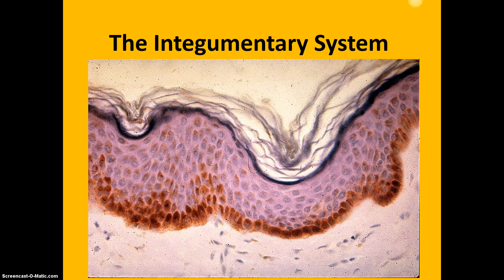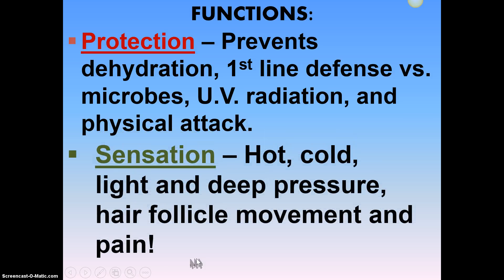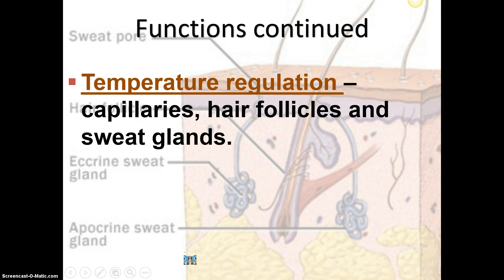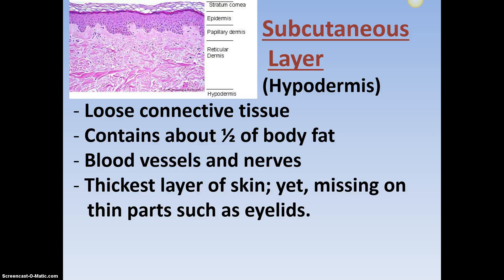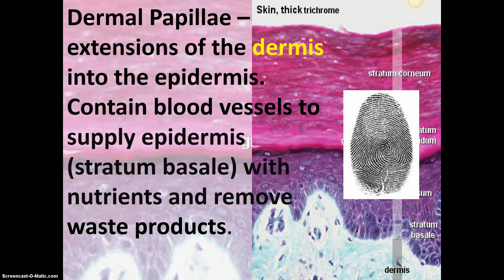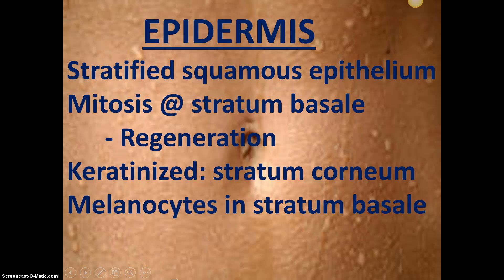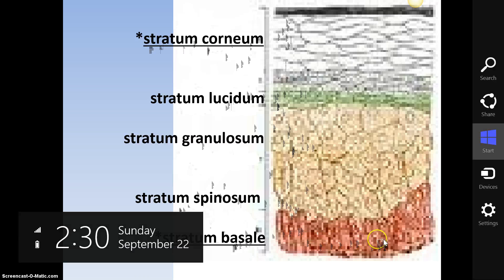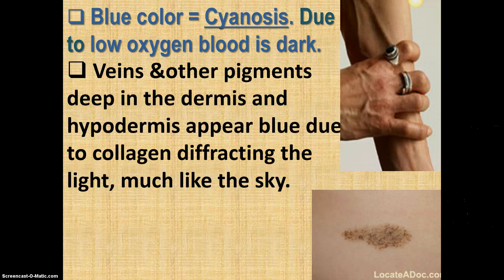Intro to Integ MrDenner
Intro to Integ system